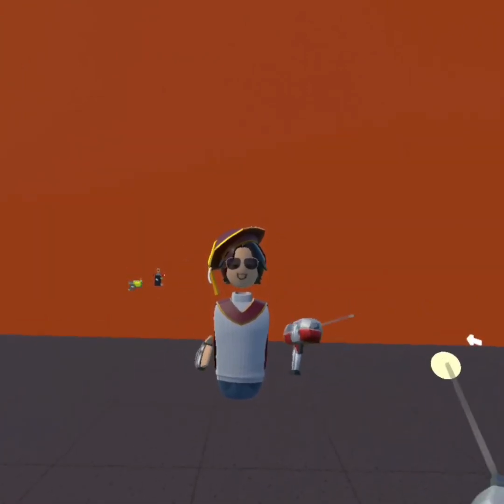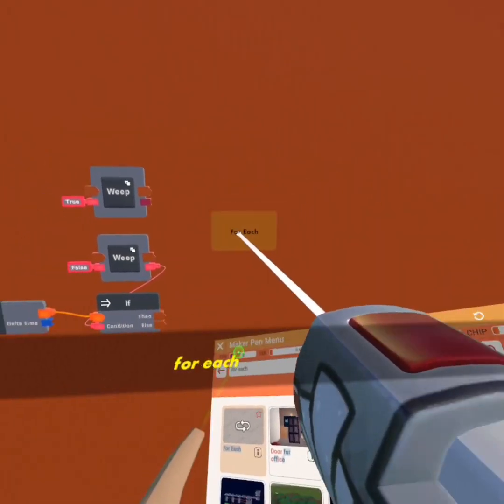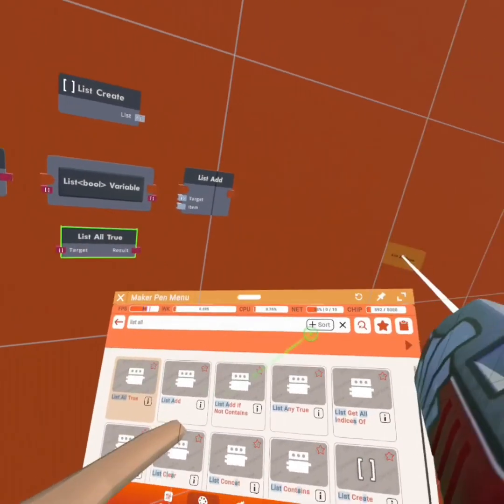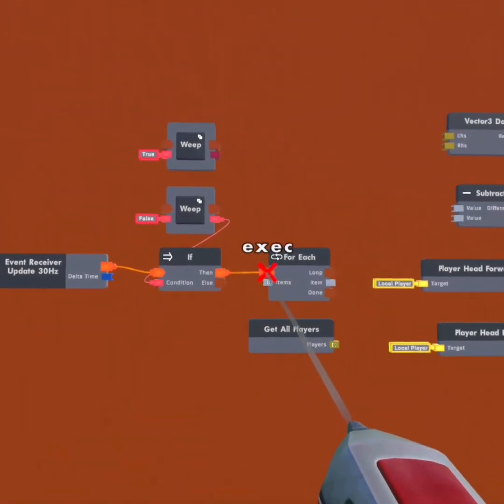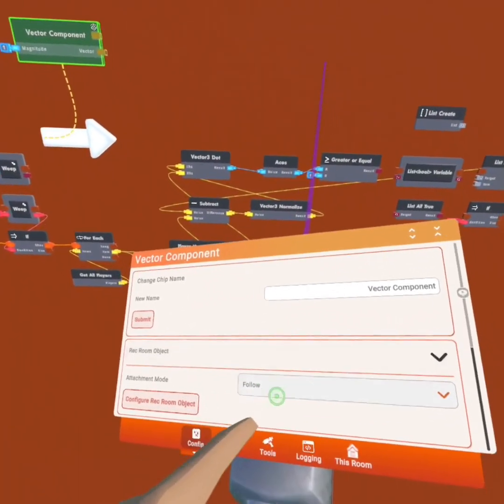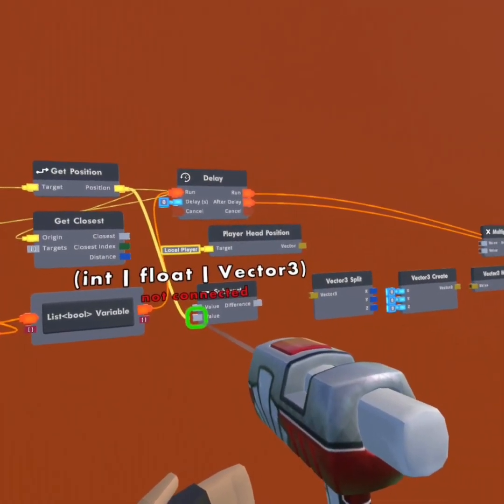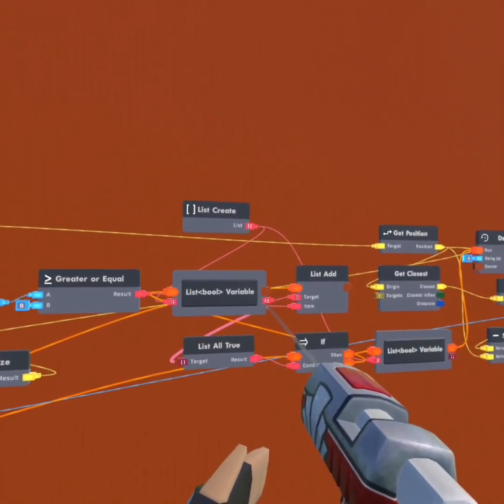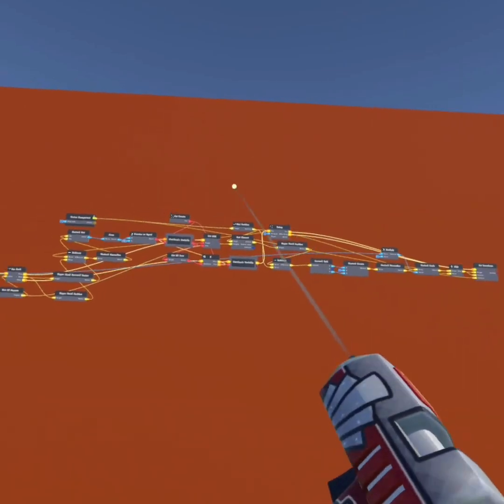How To: Make Weeping Angel Ai - Rec Room Cv2 Tutorial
I hope this tutorial helped you learn/create a weeping angel ai.